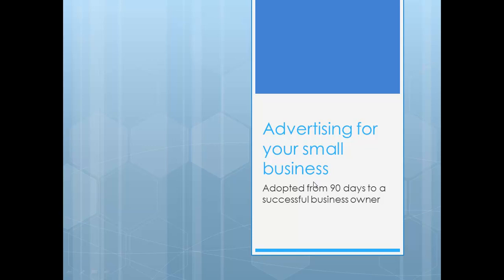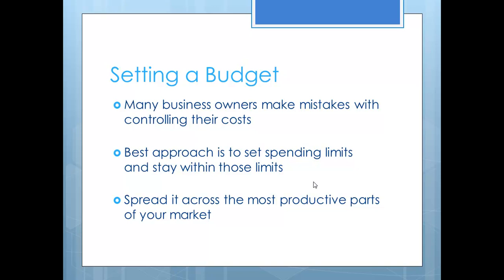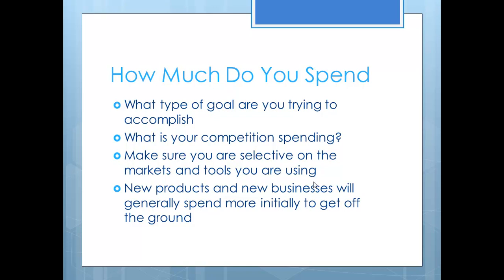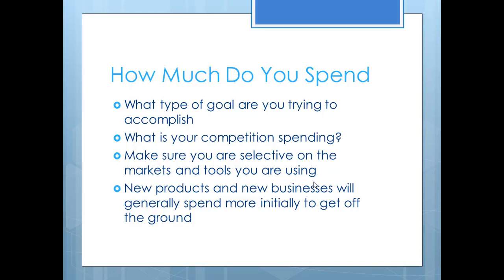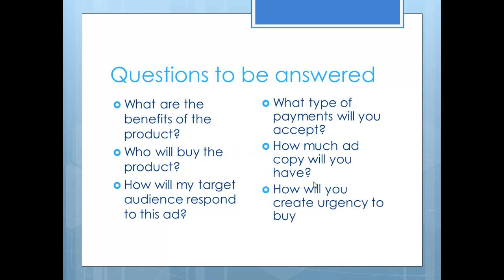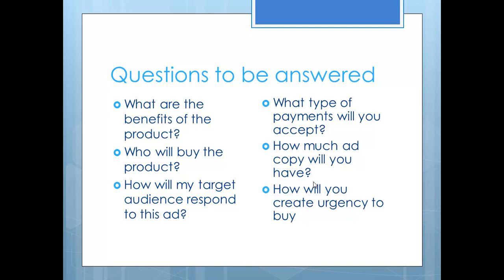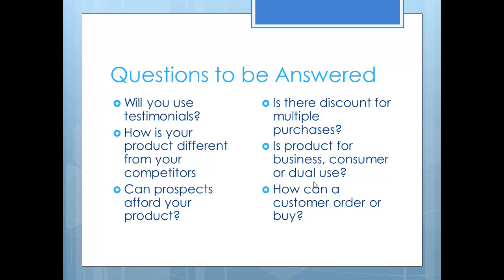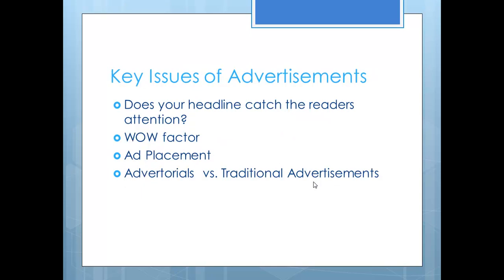Advertising for a small business.mp4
In this video lecture the area of marketing for your small business is covered.